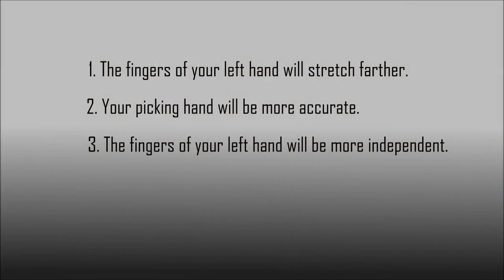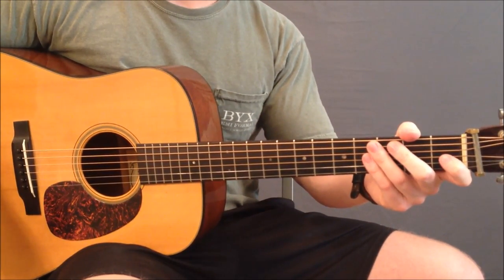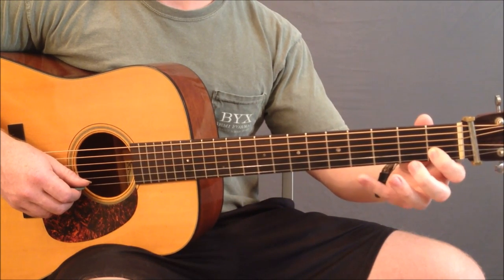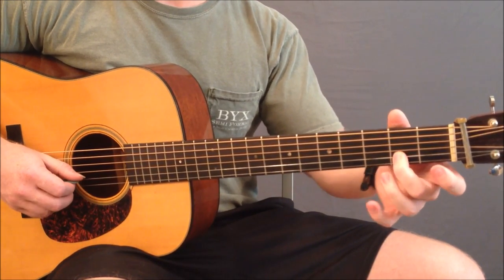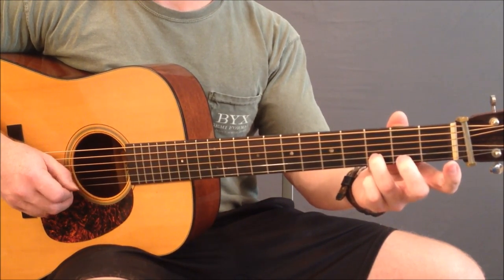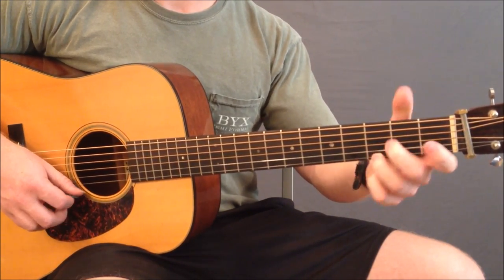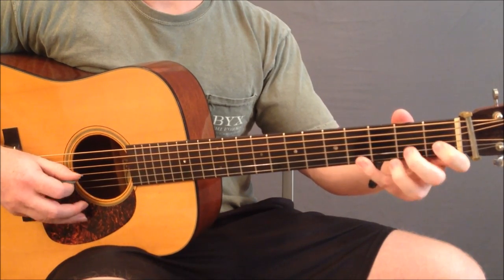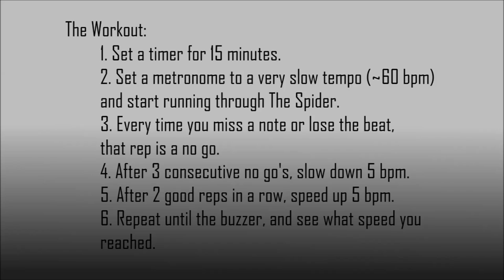Finger Independence and Reach for Guitar | Ep. 1 | GuitarWOD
Learn how to improve finger independence and finger reach for playing guitar in today's guitar workout. This episode of the GuitarWOD involves an exercise called "The Spider" courtesy of italian flatpicker Beppe Gambetta.

Improving your finger independence and reach is on of the best ways to get good at guitar. Not only does it help you play faster and solo better, it even makes chords easier to hold.

This is one of my all-time favorite technique exercises, and I hope you get as much out of it as I have!